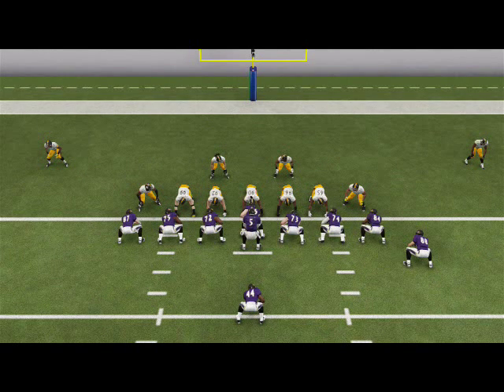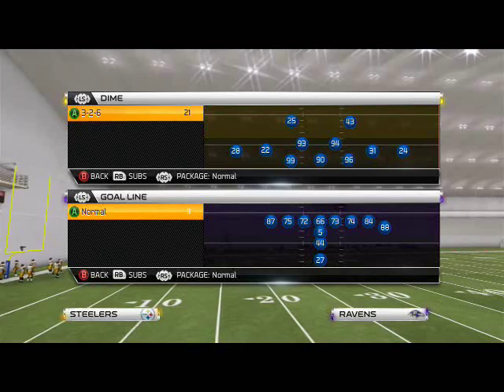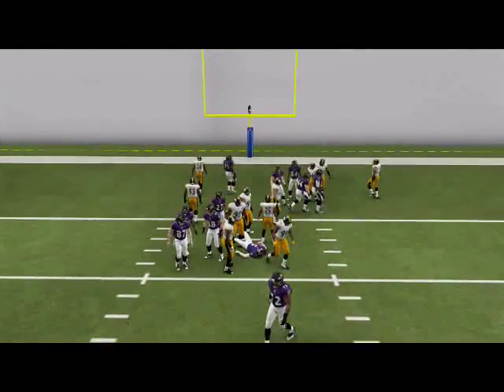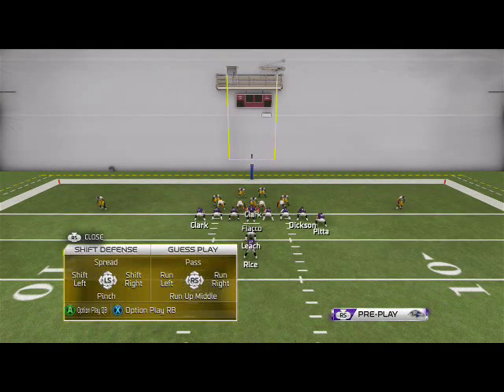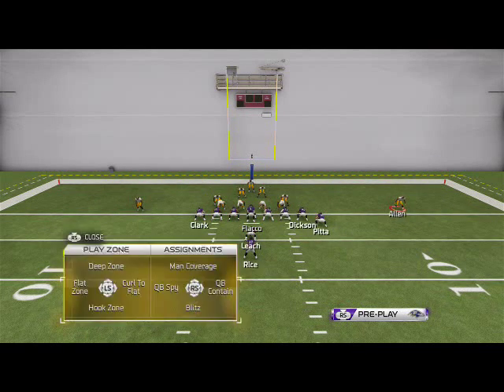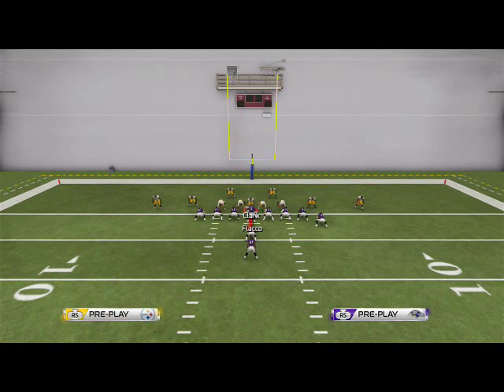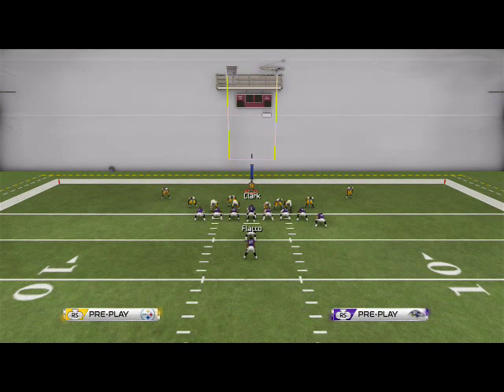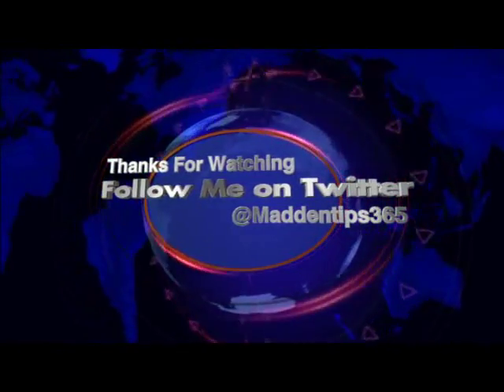Madden 25 tips How to stop QB Sneak in Madden 25